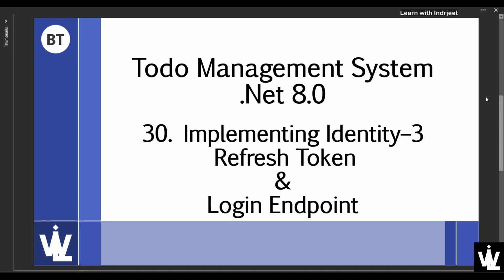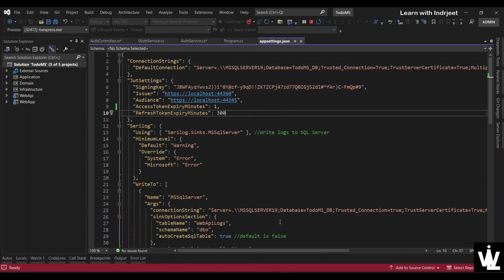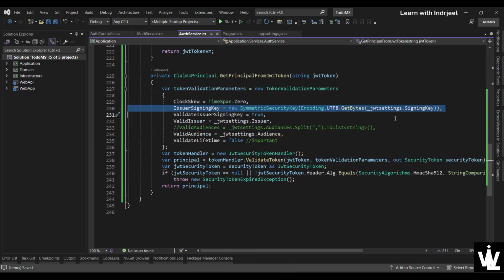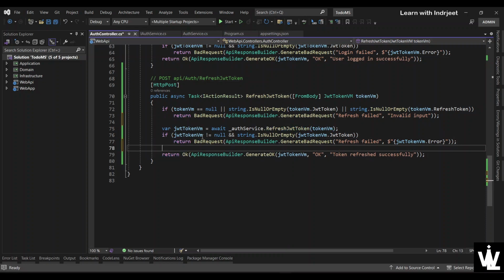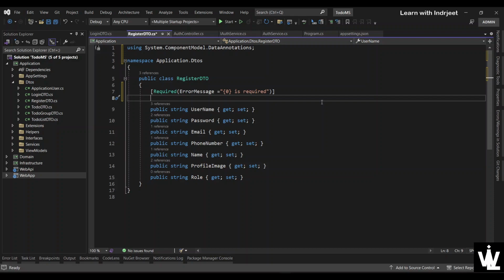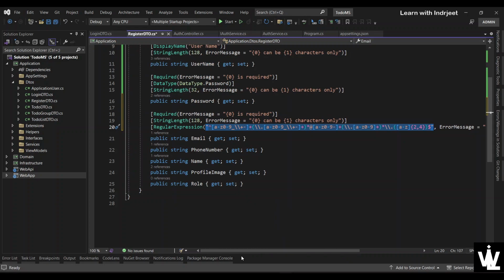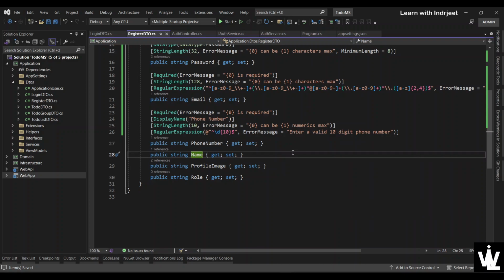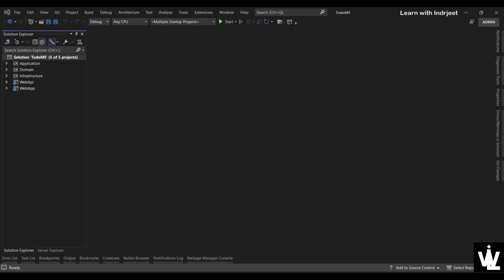31. Implementing Identity–4 (Refresh Expired JWT using valid Refresh Token)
Implementing Identity–4
Refresh Expired JWT using valid Refresh Token